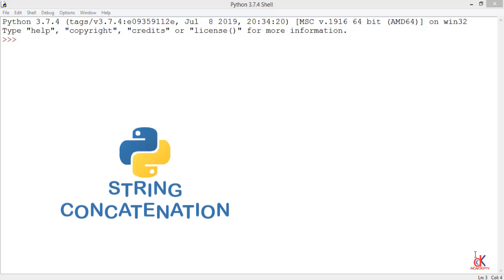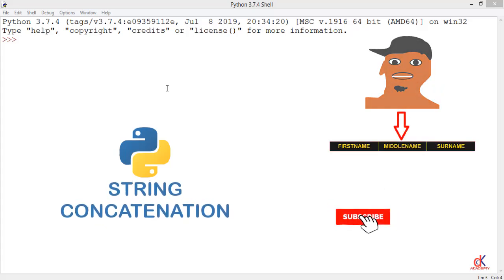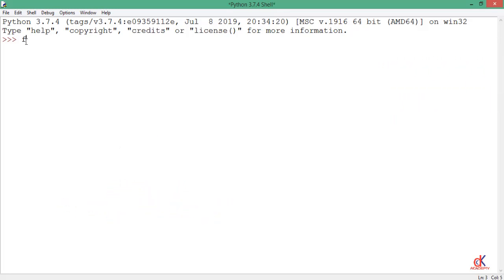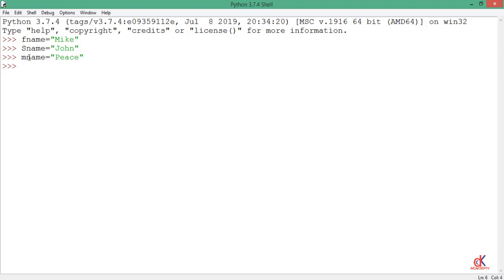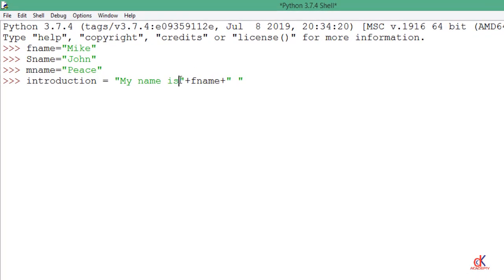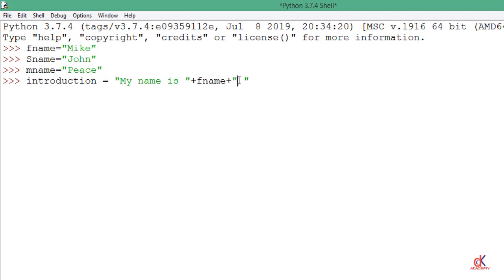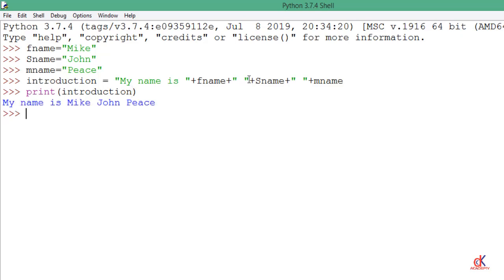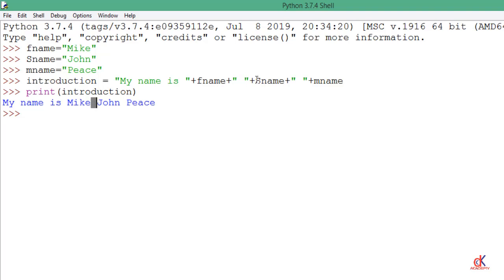Python 3 Tutorial | String Concatenation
How to concatenate two or more strings together in Python. We use the Plus (+) Operator to concatenate two or more strings in python. Concatenation is a very important concept in python because it gives you the ability to combine strings.